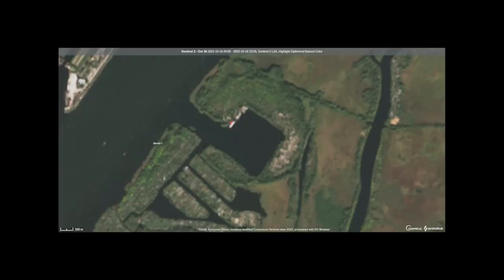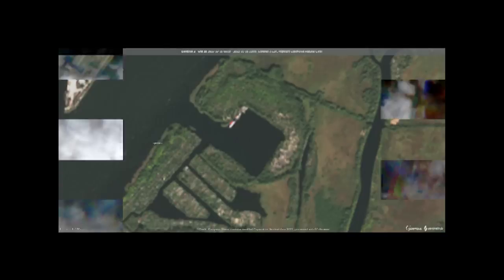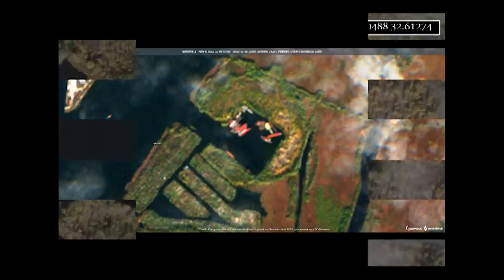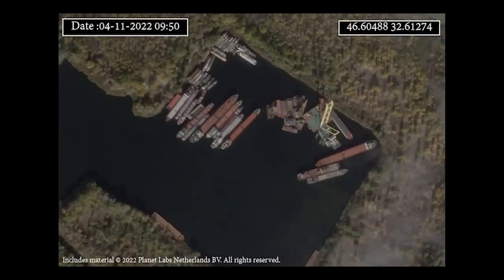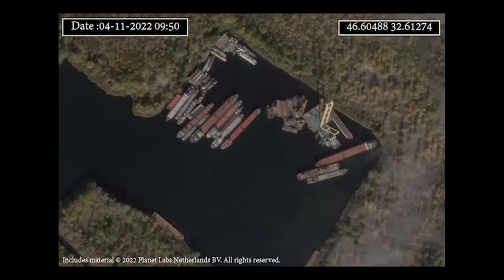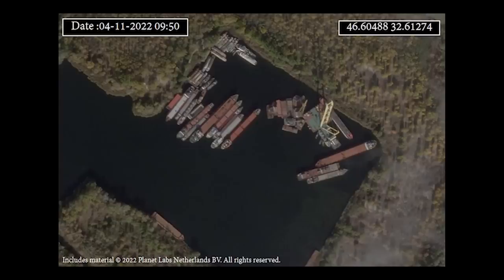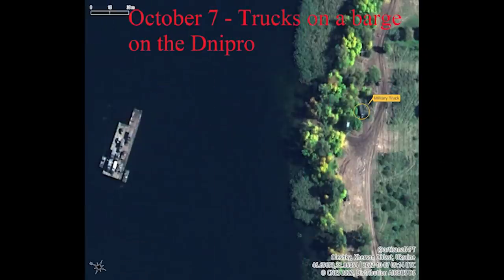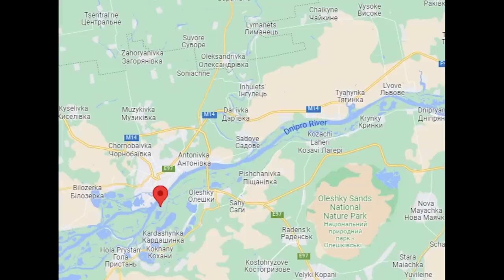Satellite Imagery Shows Buildup of Russian Barges on the Dnipro River, Near Kherson